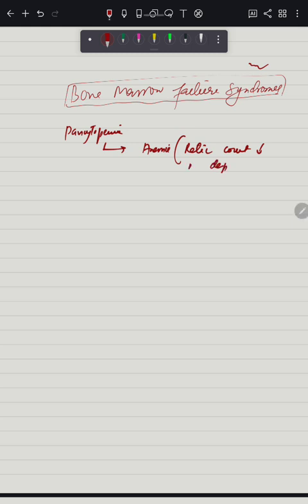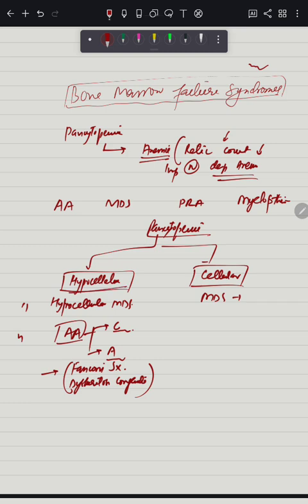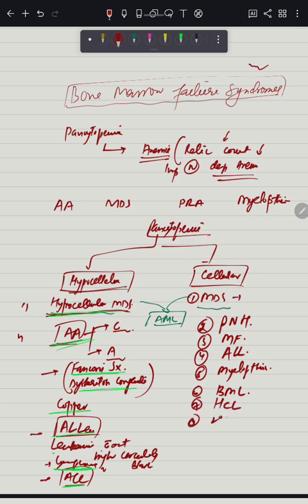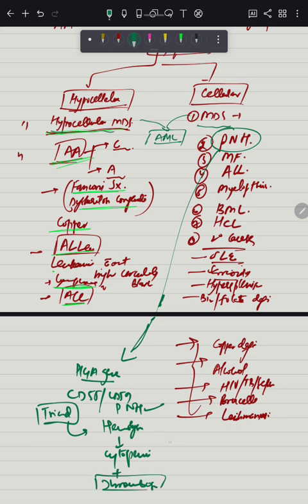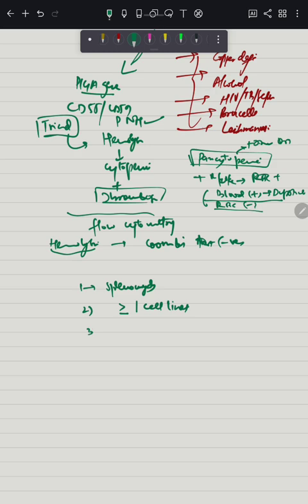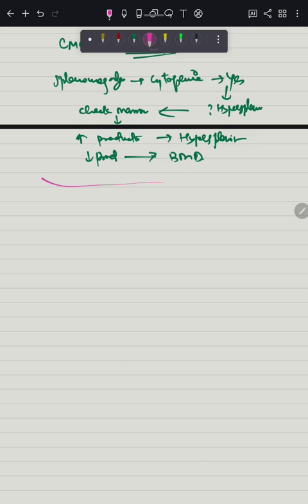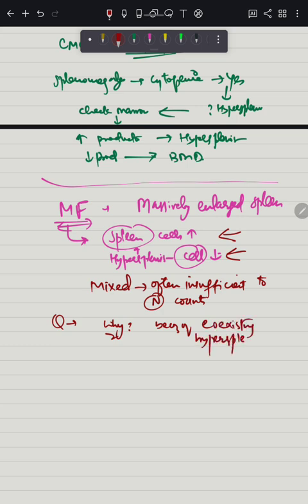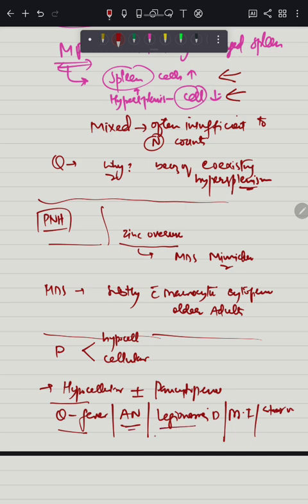Bone Marrow Breakdown:Aplastic Anemia,MDS & Myelofibrosis Explained!